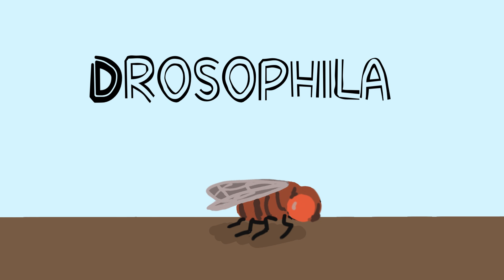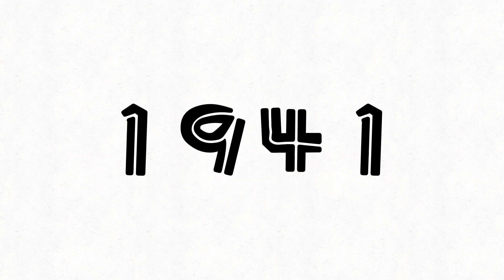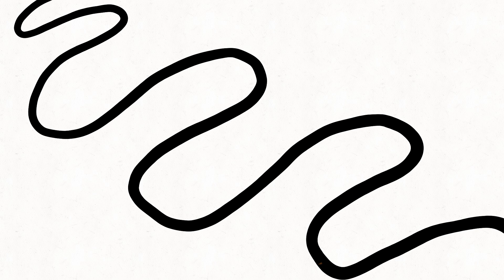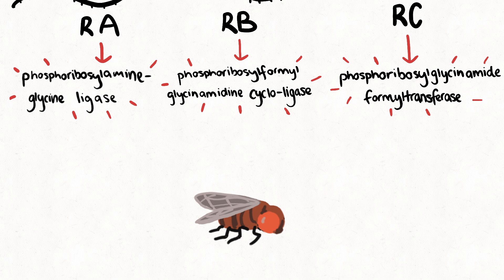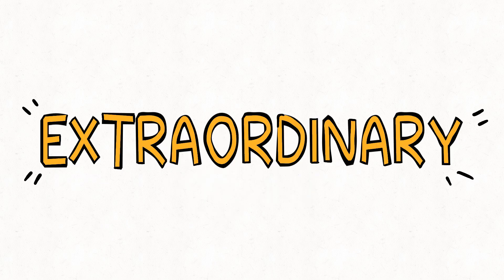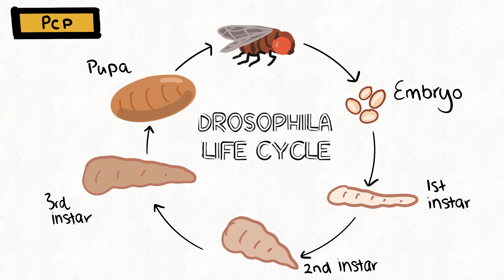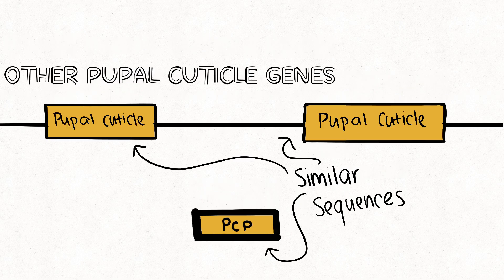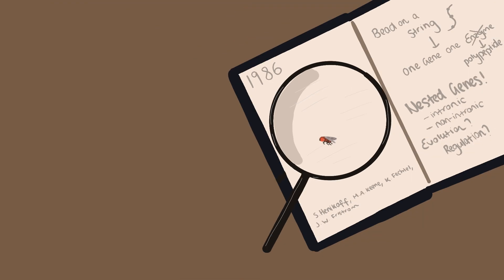The discovery of nested genes: More than meets the fly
You know those pesky little fruit flies you just can’t seem to get out of your kitchen? Believe or not, they are some of the most important eukaryotes in the world. Why? Genetics. In the early 20th century, Thomas Hunt Morgan used Drosophila to uncover the fundamental organisation of the genome, forming the ‘Beads on a String’ theory to describe genes as discrete units. Later, in 1941, Beadle and Tatum would visit our other favourite kitchen friend, the fungus, and expand Morgan’s work to conceive the ‘One Gene – One Enzyme’ hypothesis. Now that we understood the relationship between genes and biochemical pathways, the complexities of genome organisation continued to unfold. In 1986, a team of four geneticists made a revolutionary discovery in Drosophila melanogaster with the discovery of “nested genes”. They Mapped the Gart locus, a region on Drosophila chromosome 2L, locus 24D, known to encode three enzymatic functions in purine biosynthesis, making it an essential housekeeping gene for organism function. Computer analysis then revealed something bizarre. An open reading frame on the non-coding strand, opposite the first intron in the purine biosynthesis gene. Analysis showed this gene to encode a protein for pupal cuticle synthesis, a developmental gene transcribed for just three hours in the flies’ entire lifespan. It was an incredible discovery, and further investigation found undeniable similarities between the intronic gene and other pupal cuticle genes in the Drosophila melanogaster genome, as well as the same arrangement in a related Drosophila species. Was it transposition in Drosophila’s evolutionary history that caused this? Who knows… but what we do know is that this arrangement is not uncommon, and there’s at least 150 of them in you! With the recent additional discovery of non-intronic nested genes, it is clear that understanding this type of arrangement is a crucial piece in the puzzle that is the genetic code.

Creator: Ashlee Rodd

References:
Sex limited inheritance in Drosophila. Morgan, Thomas H. Sex limited inheritance in Drosophila. Science. 1910 Jul 32(812), 120-122 doi: 10.1126/science.32.812.120.
Genetic control of biochemical reactions in Neurospora. Beadle GW, Tatum EL. Proc Natl Acad Sci U S A. 1941 Nov 15;27(11):499-506. doi: 10.1073/pnas.27.11.499.
Gene within a gene: nested Drosophila genes encode unrelated proteins on opposite DNA strands. Henikoff S, Keene MA, Fechtel K, Fristrom JW. Cell. 1986 Jan 17;44(1):33-42. doi: 10.1016/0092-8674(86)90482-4.
Multiple purine pathway enzyme activities are encoded at a single genetic locus in Drosophila. Henikoff, S., Keene, M. A., Sloan, J. S., Balkan, J., Hards, R., & Patterson, D. Proceedings of the National Academy of Sciences of the United States of America. 1986 Feb 83(3), 720–724. doi: 10.1073/pnas.83.3.720.
Conserved arrangement of nested genes at the Drosophila Gart locus. Henikoff, S., & Eghtedarzadeh, M. K. Genetics. 1987 Dec 117(4), 711–725. doi: 10.1093/genetics/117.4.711
Characterization and functional annotation of nested transposable elements in eukaryotic genomes. Gao, C., Xiao, M., Ren, X., Hayward, A., Yin, J., Wu, L., Fu, D., Li, J. Genomics. 2012 Oct 100(4), 222-230. doi: 10.1016/j.ygeno.2012.07.004.
The evolution and functional significance of nested gene structures in Drosophila melanogaster. Lee, Y. C., & Chang, H. H. Genome biology and evolution. 2013 Oct 5(10), 1978–1985. doi: 10.1093/gbe/evt149
Unconventional genomic architecture in the budding yeast Saccharomyces cerevisiae masks the nested antisense gene NAG1. Ma, J., Dobry, C. J., Krysan, D. J., & Kumar, A. Eukaryotic cell. 2008 Feb 7(8), 1289–1298. doi: 10.1128/EC.00053-08
Nested genes in the human genome. Yu, P., Ma, D., & Xu, M. Genomics. 2005 Oct 86(4), 414–422. doi: 10.1016/j.ygeno.2005.06.008